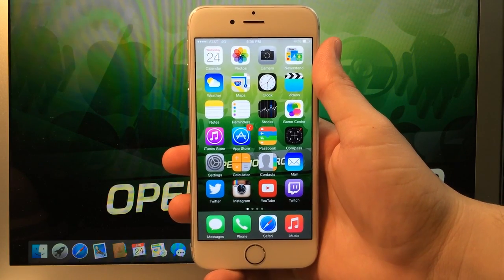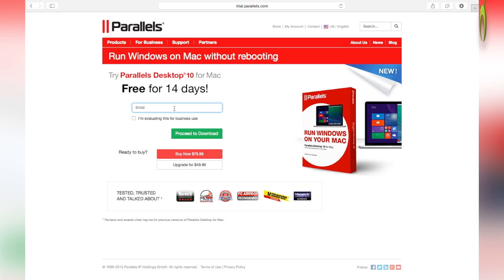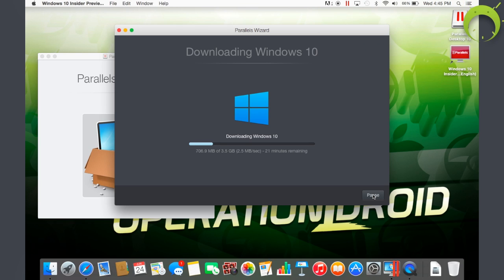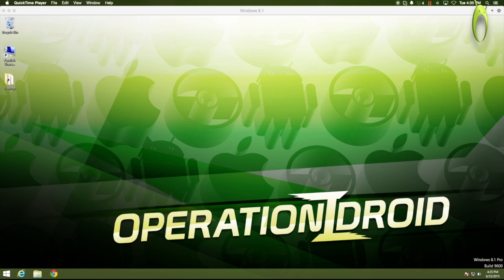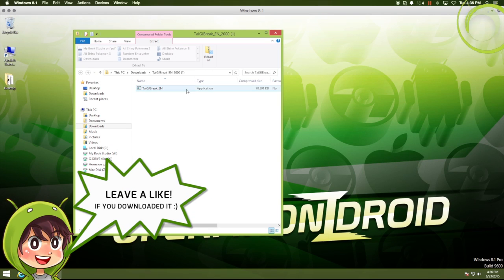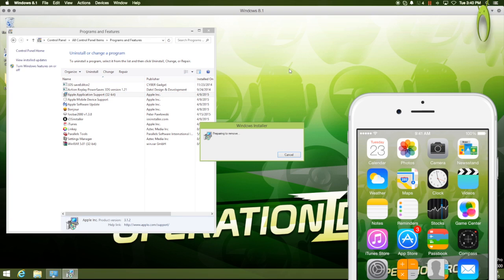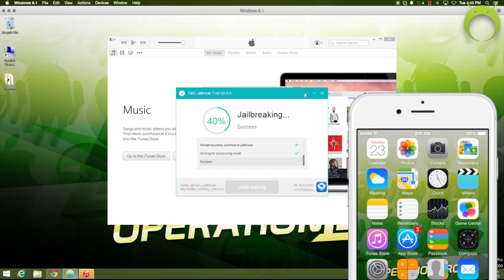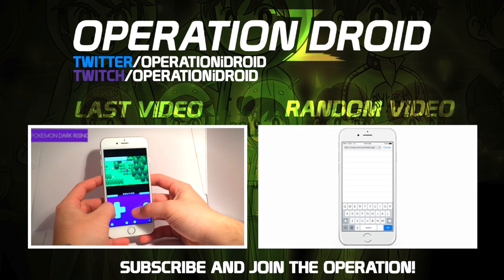Mac: How To Jailbreak iOS 8.4 Untethered TaiG - iPhone 6 Plus, 6, 5s, 5c, 4S, iPod 5 & iPad Mini 3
New Tutorial on How To Jailbreak iOS 8.4, 8.3, 8.2 & 8.1.3 Untethered using TaiG for iPhone 6 Plus, 6, 5S, 5C, 5, 4S, iPad Air 2, 1, iPad 4, 3, 2, iPad Mini 3, 2, 1 & iPod Touch 5 using a Macintosh Mac Computer! Also How To Fix 20% Freeze Mounting issue :) ↓ SHOW MORE FOR LINKS, FAQ & MORE ↓

INFORMATION:

Hey OPERATION in this video I am happy to be showing you how to jailbreak your iOS device! This tutorial is currently only for Macintosh computer.

FAQ and Troubleshooting:

Q1: Jailbreaking Stuck at 20% while Mounting! What do I do?

Step 1: Open control panel and uninstall the following programs:
Apple Application Support 32 Bit
Apple Mobile Device Support
Apple Software Update

Step 2: Download and install iTunes 12.01

Step 3: Once you have installed iTunes 12.01 All your iTunes data will remain now disconnect your device then reconnect again. Run TaiG as admin. If it says can't find apple drivers close the program then disconnect and reconnect the device again. Run TaiG repeat that process if you get Apple drivers error and it will work!

Step 5: After completing steps 1-4 and it still freezes at 20% wait patiently and keep your iOS Device's screen awake. You will get to 100%!

Q2: I did everything correctly but it said jailbreak failed! What do I do?

Simply re-try the whole jailbreak process but with Wi-Fi off and it will work!

Q3: I don't want this jailbreak anymore! How do I take it off?

You can remove a jailbreak from your iOS device by simply restoring via iTunes.

Music used in the BG: Title: Title: Tristam & Braken - Flight